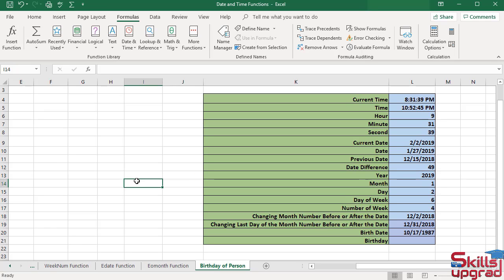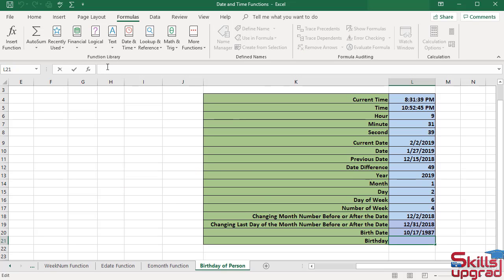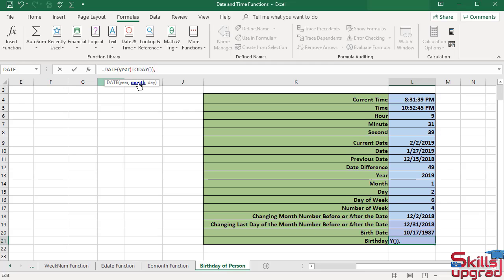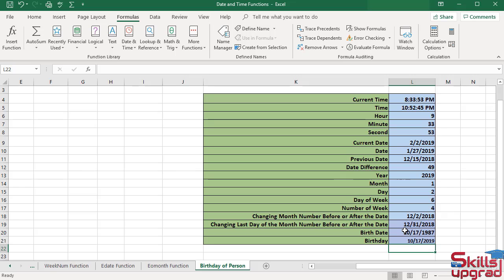MS Excel Beginners To Advanced Course | Determining Person's Birthday | MS Excel Functions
1-      Introduction to Excel
2-      Formatting a Worksheet
3-      Saving and Printing a Workbook
4-      Calculations With Basic Formulas
5-      Calculations Excel Functions
6-      Project Calculations with Operators and Functions
7-      IF and VLOOKUP Functions
8-      Date and Time Functions in an Excel
9-      Logical Functions in an Excel
10-    Lookup and Reference Functions in an Excel
11-    Text Functions in an Excel
12-    Math and Trigonometry Functions in an Excel
13-    Statistical Functions in an Excel
14-    Engineering Functions in an Excel
15-    Information Functions in an Excel
16-    Database Functions in an Excel
17-    Financial Functions: Borrow Money to Bank
18-    Financial Functions: Invest Money in the Bank Saving Account
19-    Financial Functions: Build Future Income Statement of Company
20-    Financial Functions: Calculate Depreciation of an Asset of Company
21-    Financial Functions: Invest Money in Company
22-    Basic Financial Examples(Learn Use of Operators +,-,/,*)
23-    Adding Column and Pie Charts in an Excel worksheet
24-    Adding Line and Combination Charts in an Excel
25-    MS Excel Spark lines (Line, Column, Win or Loss) and Data Bars
26-    MS Excel Waterfall Chart, Funnel Chart and Map Chart
27-    MS Excel People Graph, Sunburst Chart, Tree map and Bubble Charts
28-    MS Excel Stocks and Geography, Progress Chart
29-    MS Excel Analyzing Sales Data in Pivot Tables and Pivot Charts
30-    Creating Excel Tables, PivotTables and Pivot Charts
31-    Data Validation and Inserting Comments
32-    Analyzing Data in the MS Excel Table
33-    Analyzing Data with MS Excel PivotTables
34-    Analyzing Data with Business Intelligence (Power Queries and Trendlines)
35-    Analyzing Data with Business Intelligence (Forecast Sheet)
36-    Analyzing Data with Business Intelligence (Power Pivot, Data Model & Power Map)
37-    Extracting Data from the Website(Power Query, Power Pivot, Pivot Table)
38-    Loading Website Data into Power Map(Power Query, Power Map)
39-    Extracting Data from the Website(Power Query, Pivot Table)
40-    Extracting Football Team Data from the Website(Power Query, Pivot Table)
41-    Analyzing Business Data by using What-If Analysis Tools(Goal Seek, Data Table)
42-    Analyzing Business Data by using What-If Analysis Tools(Scenario Manager)
43-    Analyzing Business Data with Solver
44-    Create and Publish Dashboard
45-    Dashboard Layout Design : Create Sales Dashboard
46-    Data Analysis in PivotTables (Creating Revenue Dashboard)
47-    Microsoft Power BI
48-    Bookmarks Pane and Selection Pane In MS Excel
49-    Editing and Visualizing Data In MS Excel
50-    Extracting Data from the Website In MS Excel
51-    Extracting Sales Data from the Website In MS Excel
52-    Microsoft Excel New Quick Measure(Calculations Without Dax)
53-    Microsoft Excel Custom Visuals
54-    Microsoft Excel VBAs And Macros